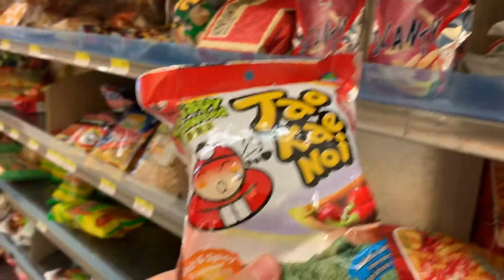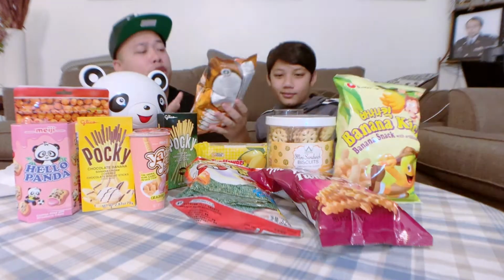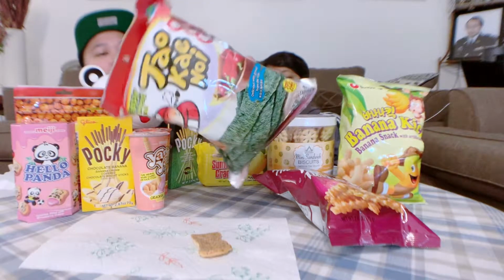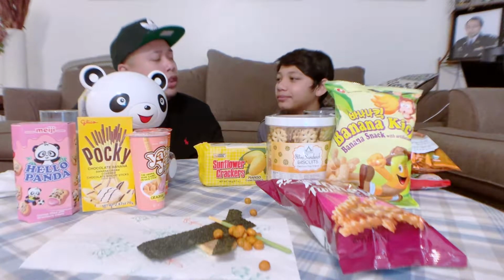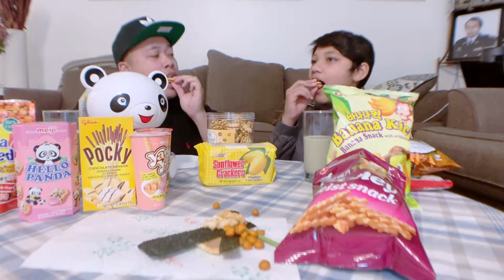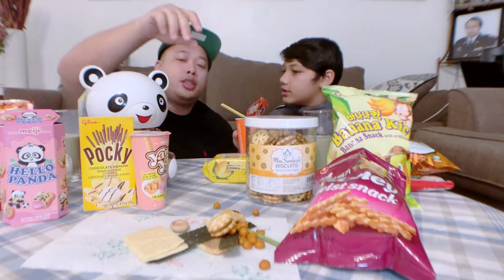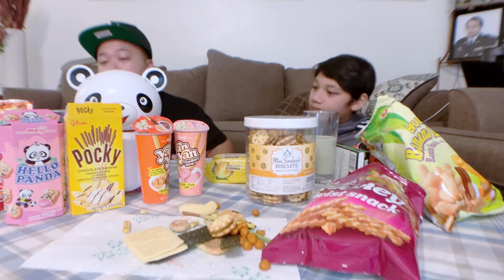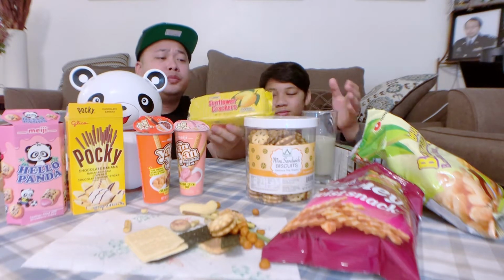Try Asian Snacks with Jey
Come kick it with Jey and try out some Asian Snacks!